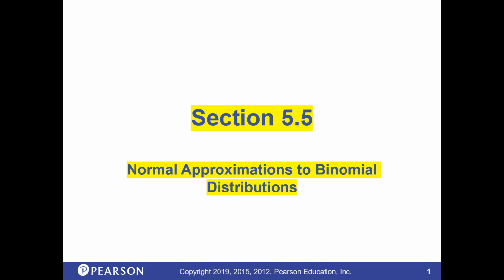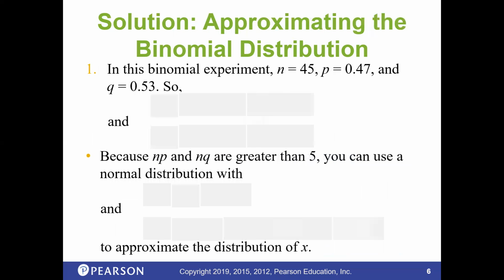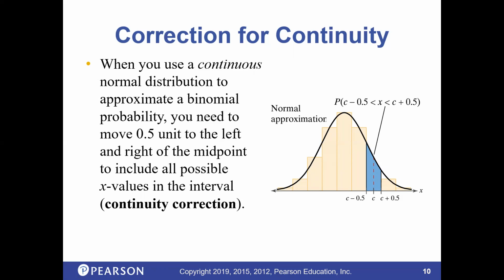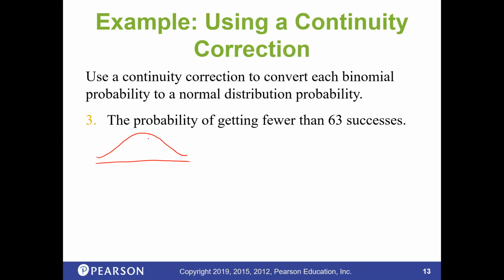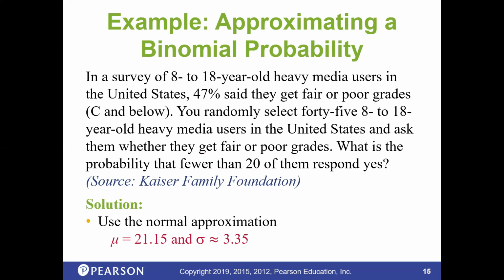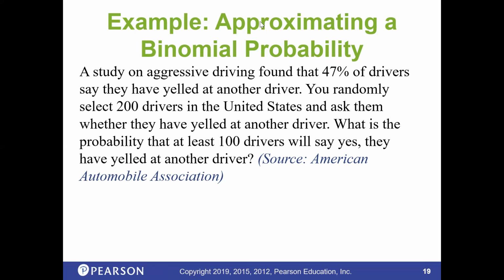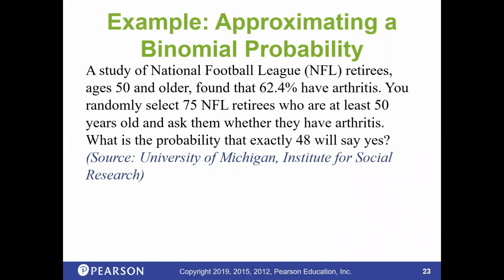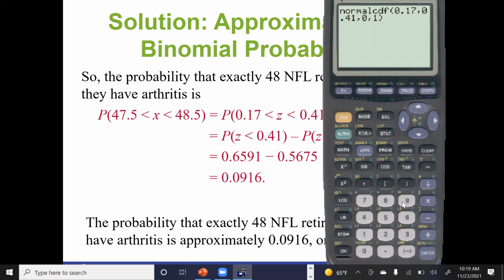[VERSION 2] - M25 - 5.5 - LEC